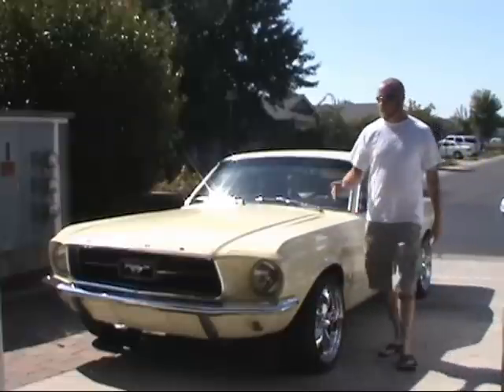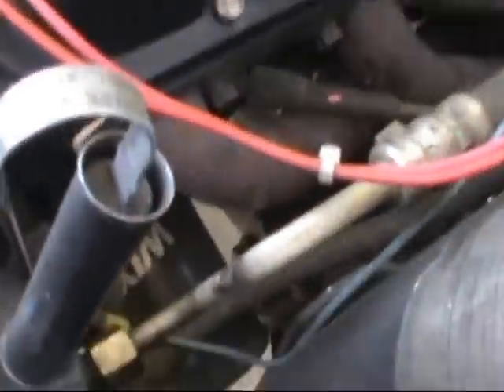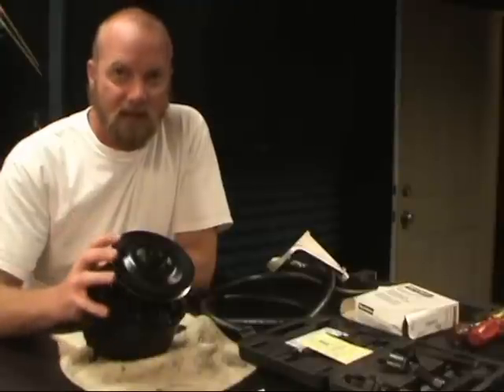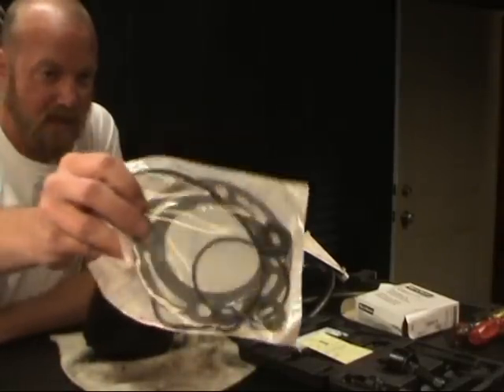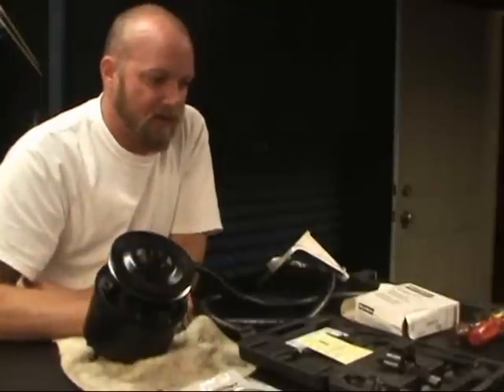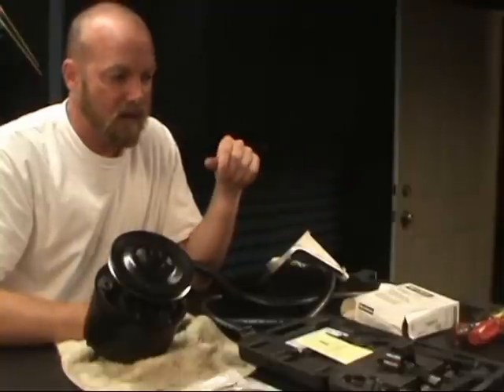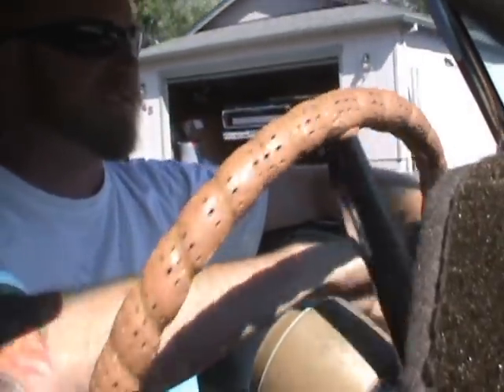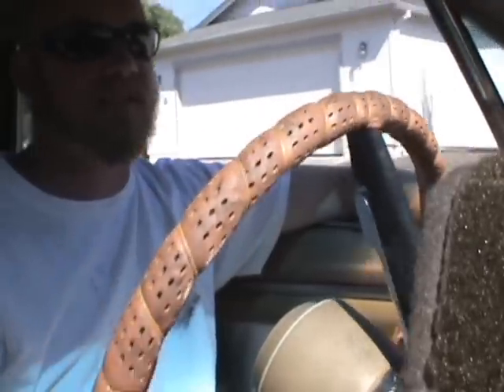Ford power steering pump repair.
Mike fixes the leaky power steering pump on the Mustang. The music in this video was produced by JT Munny. Thanks JT